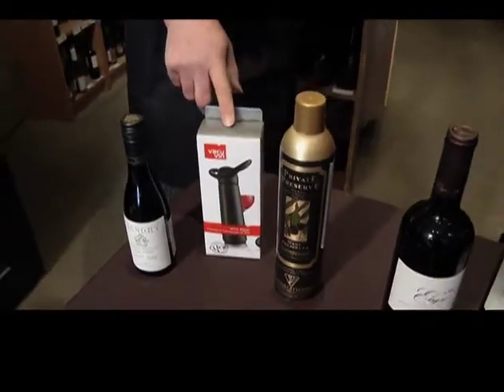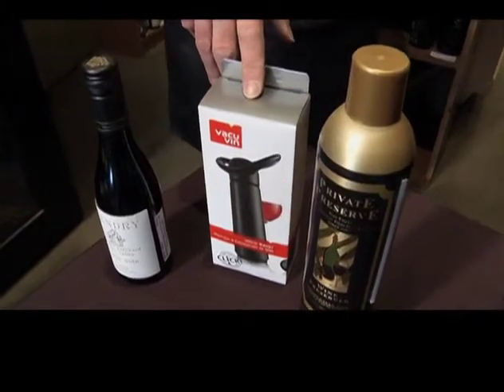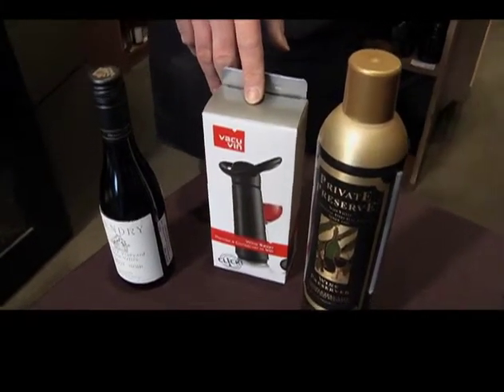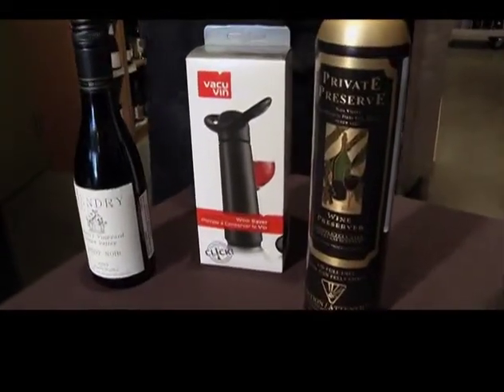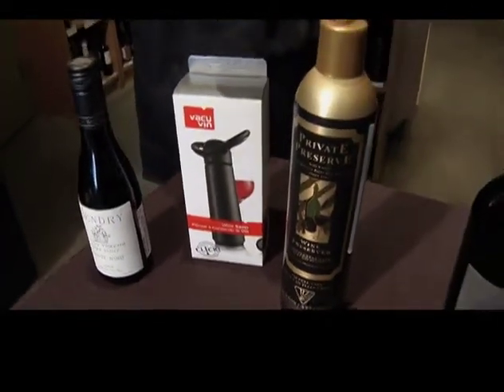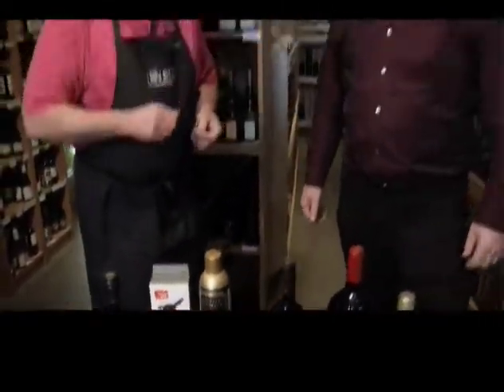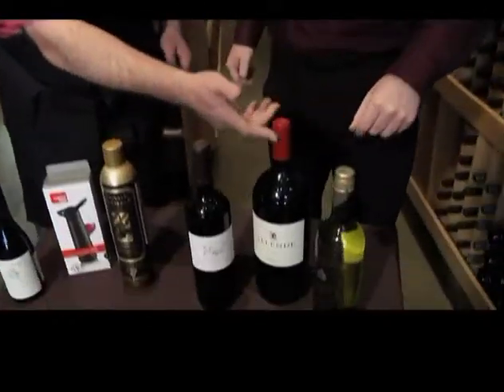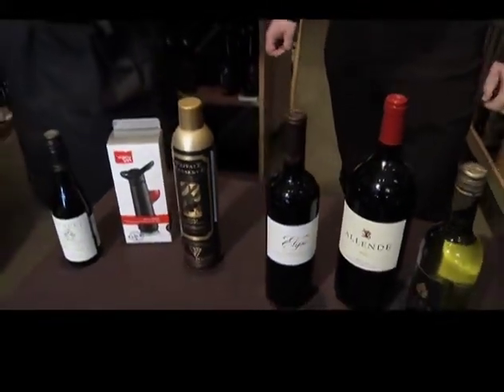Wine Freshness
Brad Walker answers the question. How do we keep wine fresh?